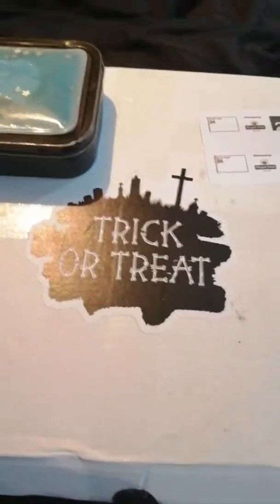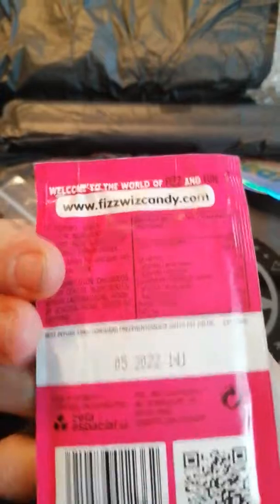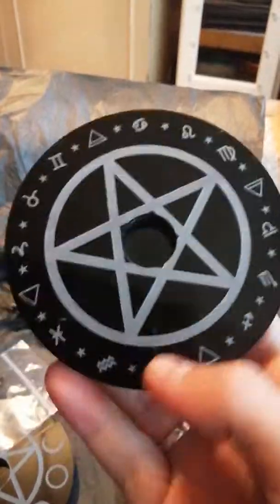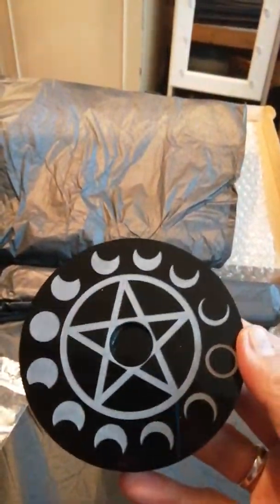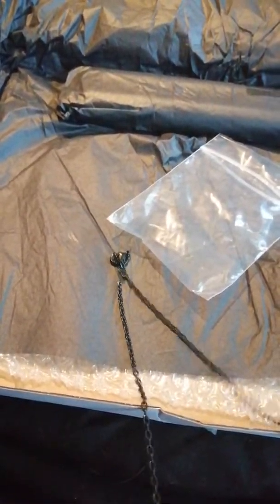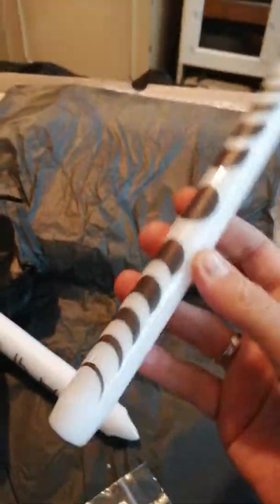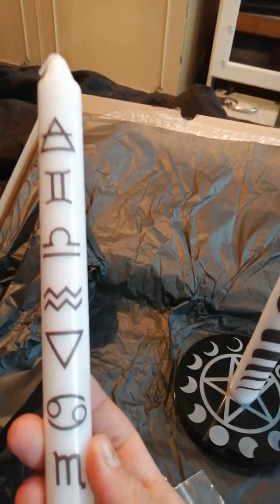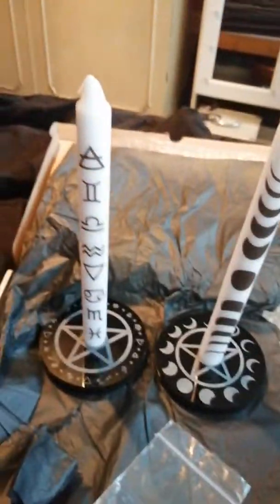September trick or treat box 2019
This box is £15 per month and includes postage.

I didn't realise that the moons and symbols on the candle are actually on a bit of plastic and come of the candle, so please make sure that you remove this before you burn them.

If you get pink paper then you win a whole outfit from Little Booteek.

As a subscriber to this box you also get a discount for Little Booteek.